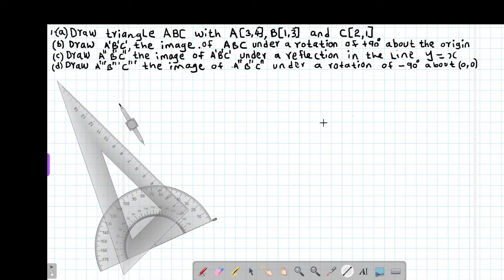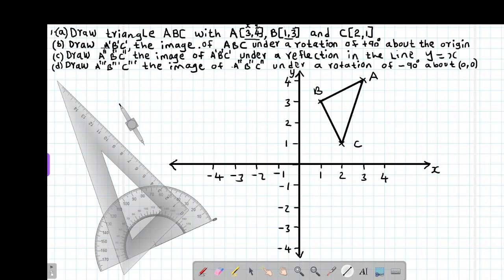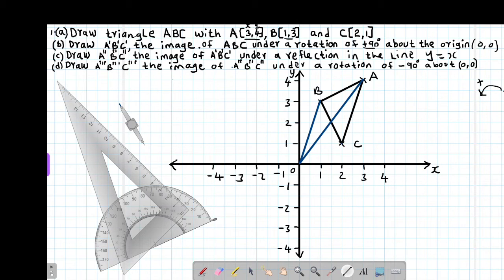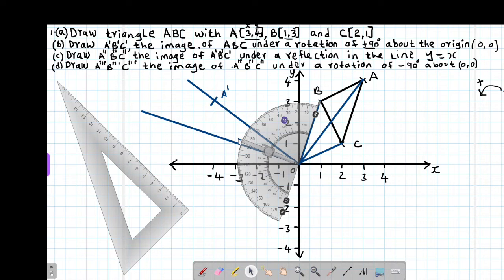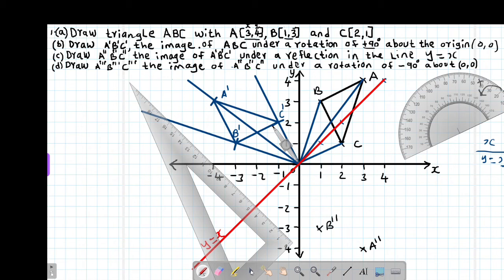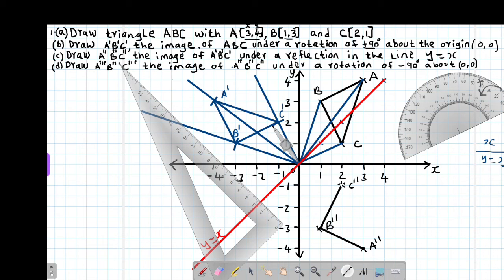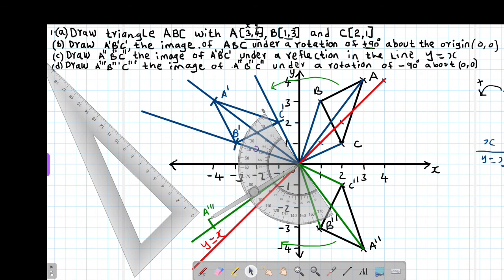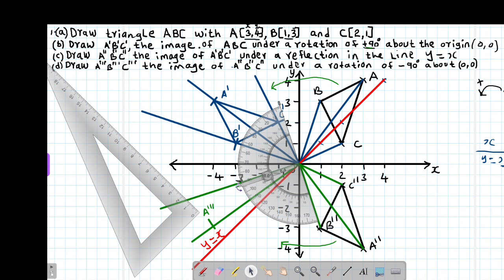MATH: FORM2: TRANSFORMATIONS: LESSON 1 (KCSE 2008 PP1 NO.21 ROTATION THROUGH -90° and REFLECTION)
MATHEMATICS TRANSFORMATIONS : REFLECTION AND ROTATION